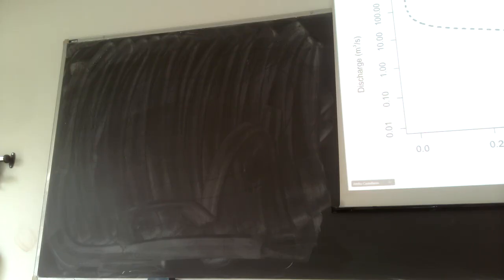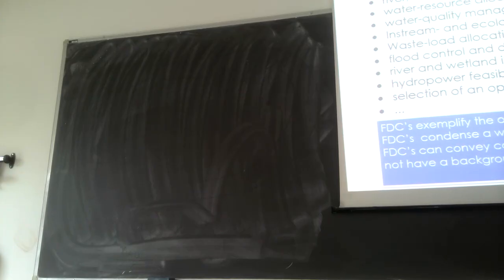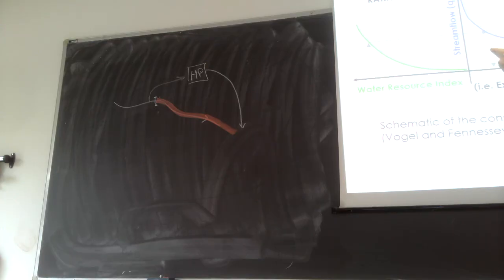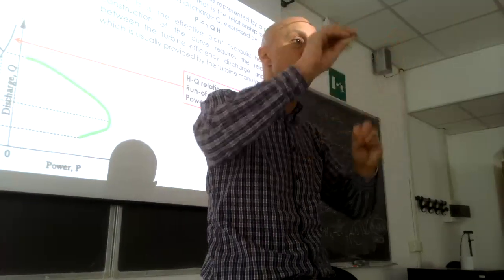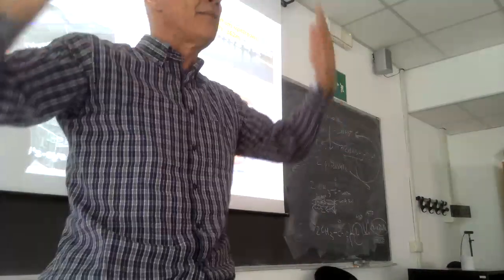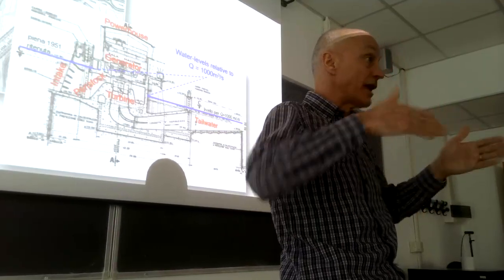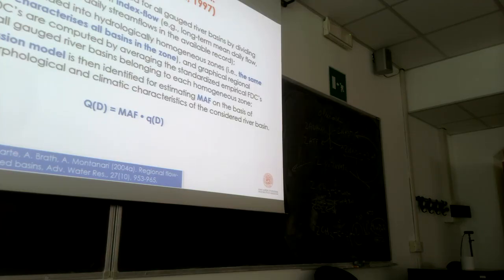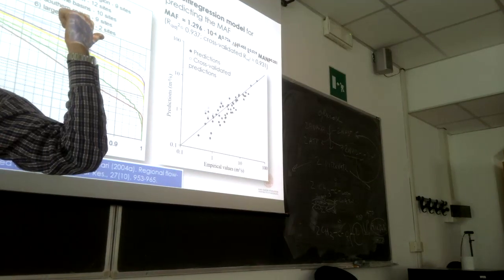Castellarin Mar 4